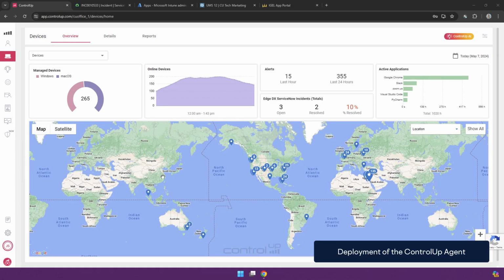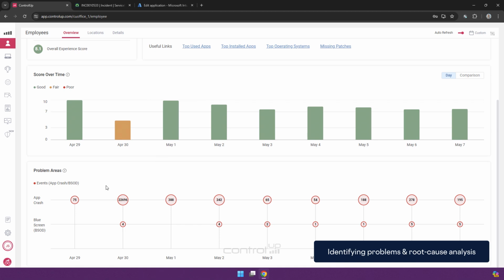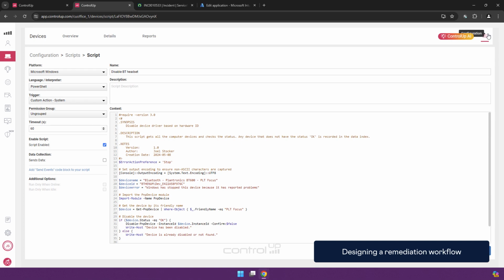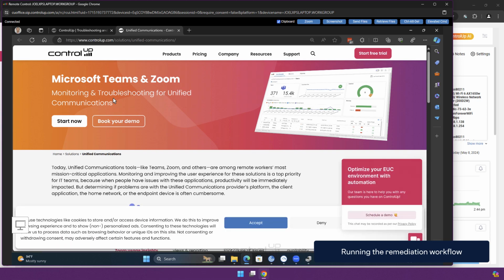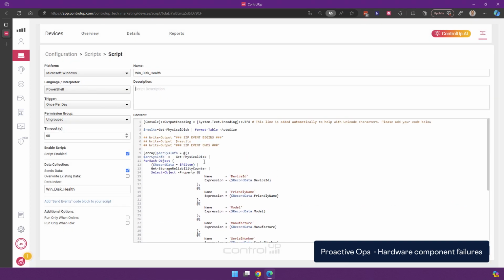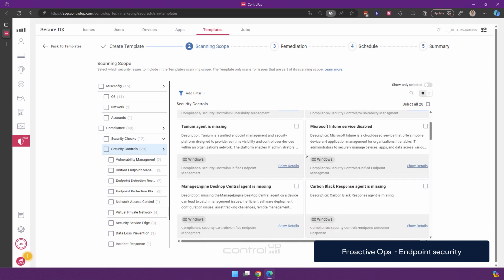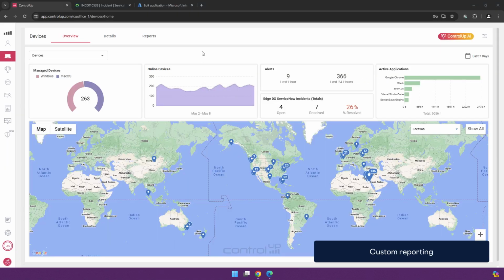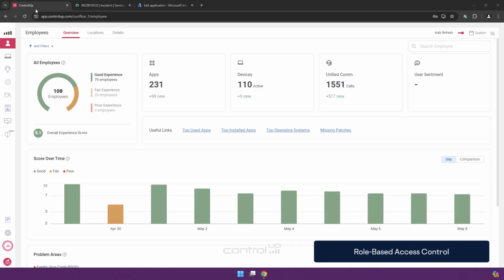ControlUp DEX for IT Operations Use Cases - Full Demo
Demonstration video with examples of how an IT Operations, Digital Workplace or End-User Computing Professional that is responsible for operating digital workplace infrastructure (endpoint management, cloud collaboration software, business applications) could use ControlUp's DEX platform for IT Operations use cases